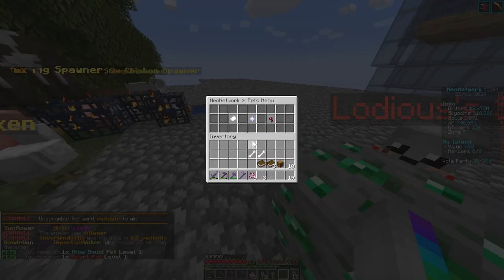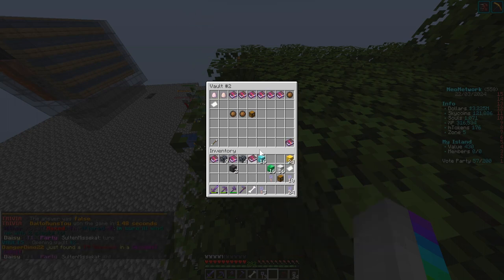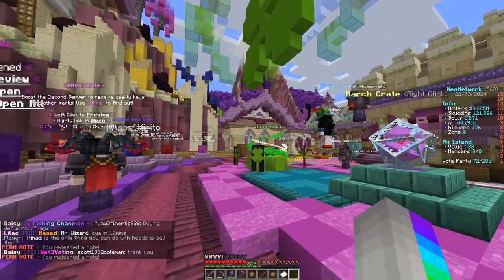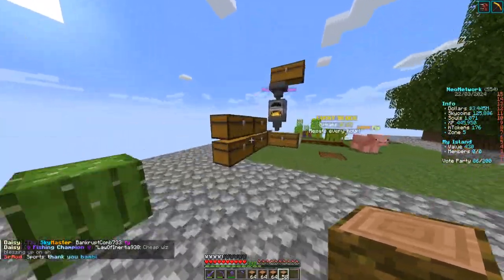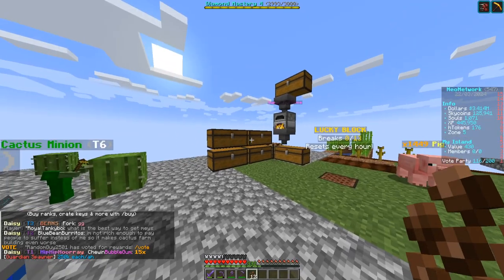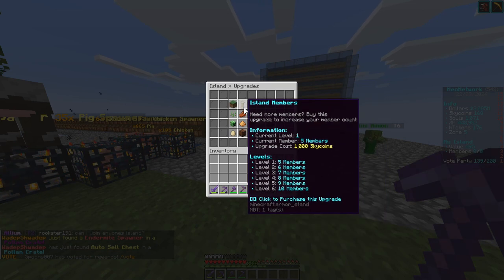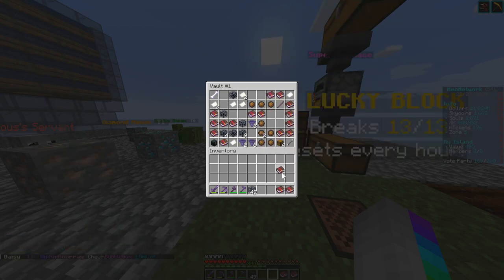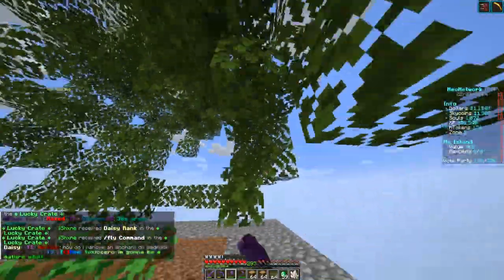Massive Cocoa Bean Farm for Herbalism! | Minecraft Skyblock Episode 4 (NeoNetwork S7)